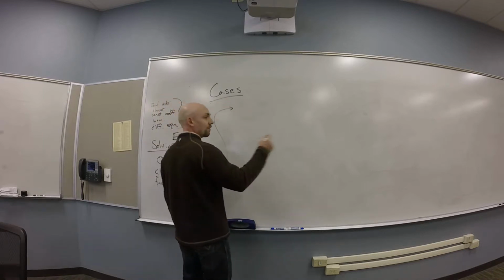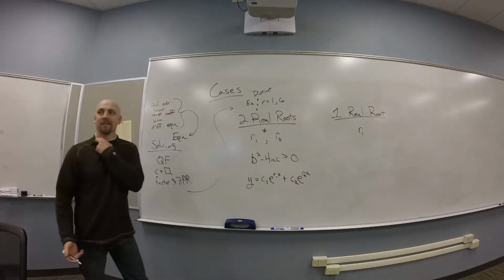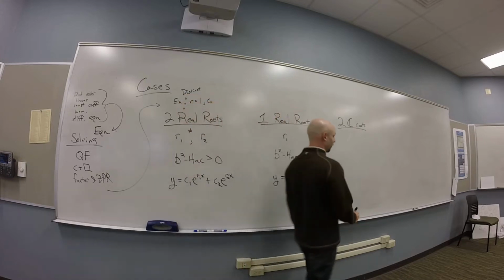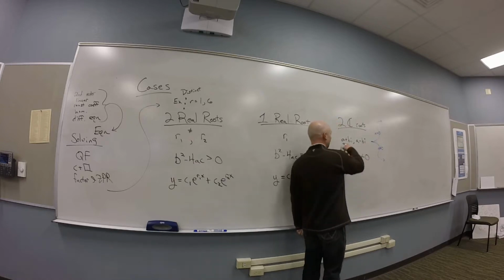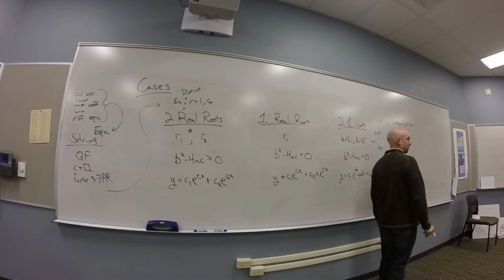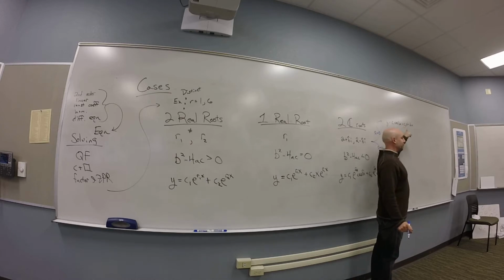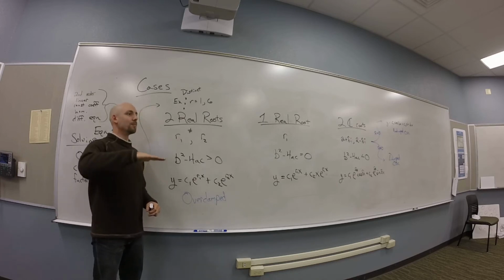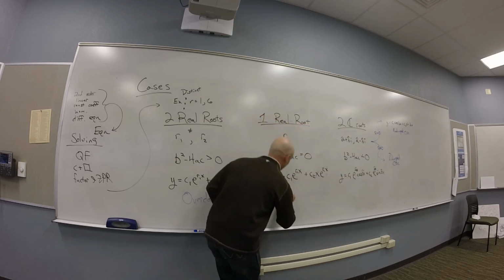2nd Order Linear Constant Coefficient - Cases and Solutions